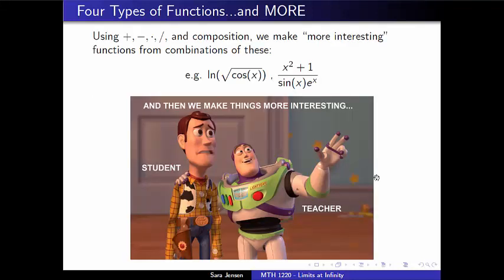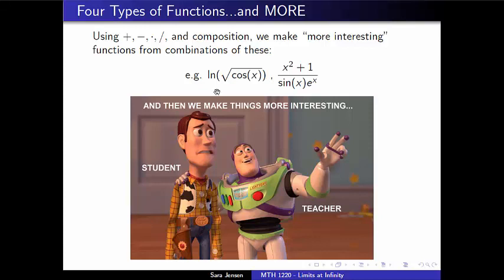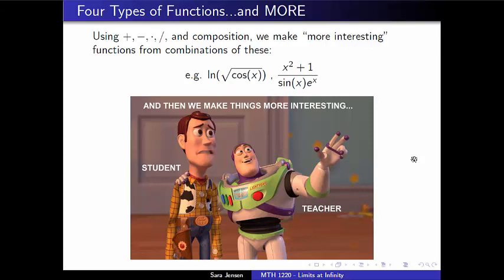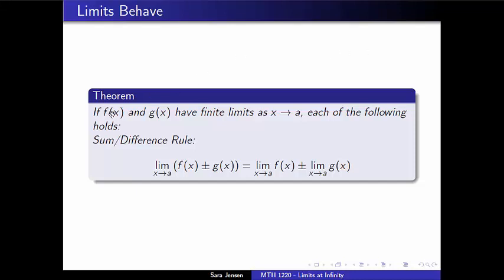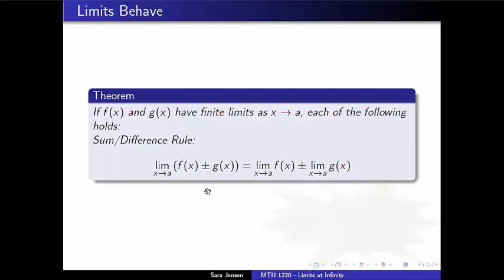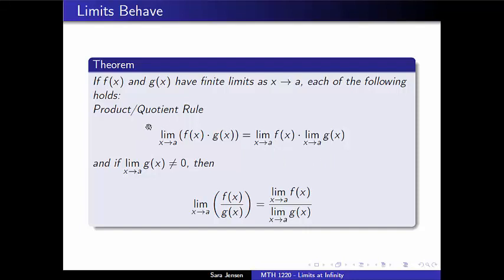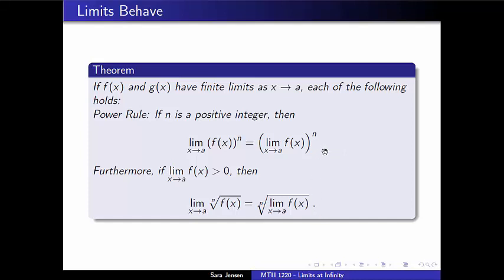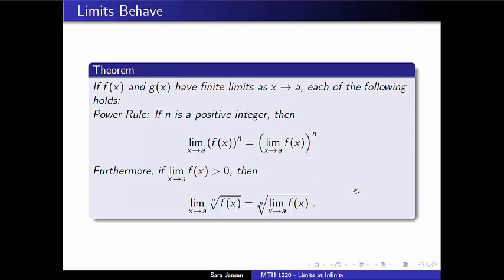Limits - 1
An overview of the four basic classes of functions we generally study in calculus and the way we combine knowledge of these classes of functions with limit laws.